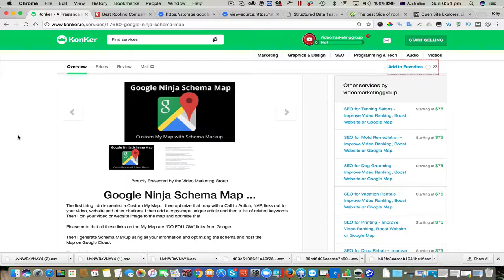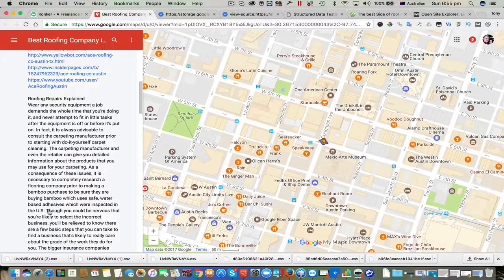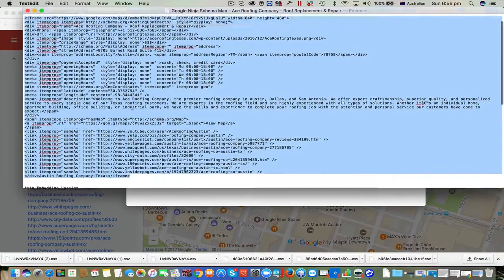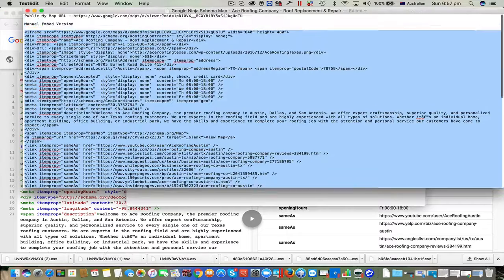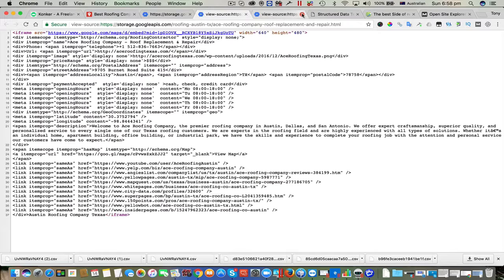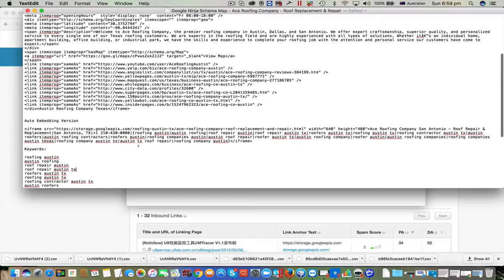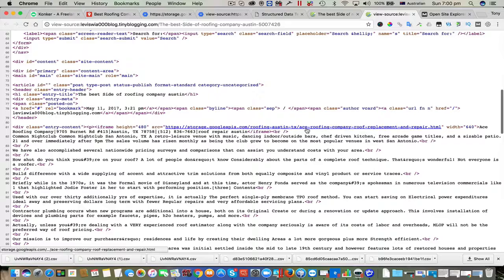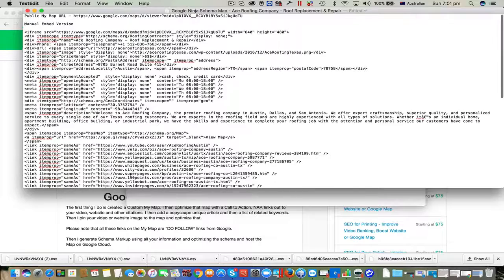Google Ninja Schema My Map Explained I FSK DIGITAL | Digital marketing Agency Bangalore